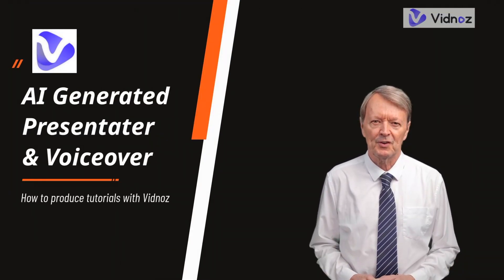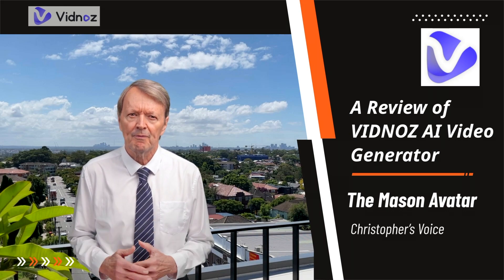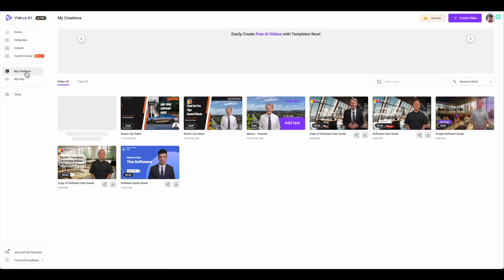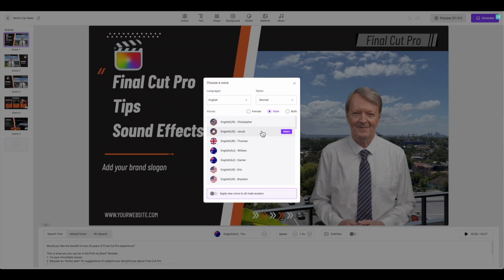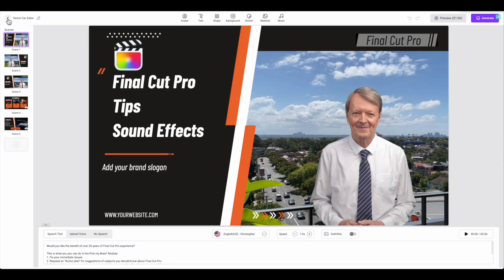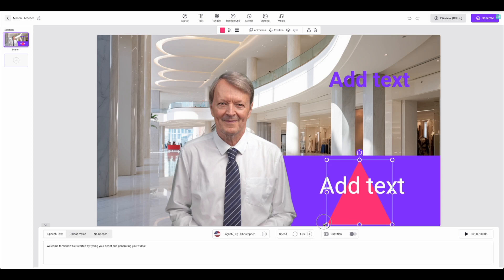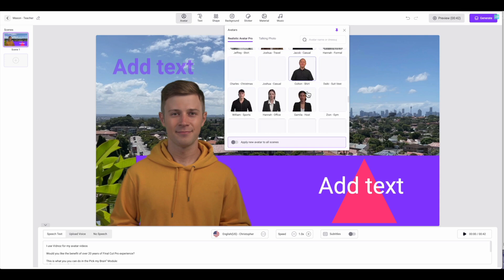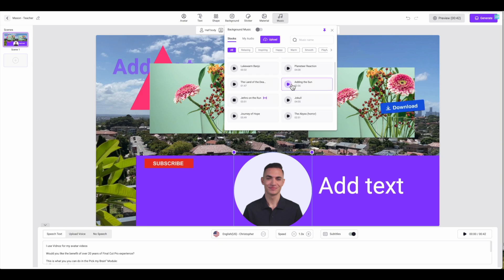AI Generated Video Presenter and Voiceover review - Vidnoz AI Video Generator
The video that was published a day back featured a tutorial about Final Cut Pro Tips. At the end of the video you were asked if you had noticed anything different and explained that the presenter and Voiceover in the video was AI generated.
I promised I would show how that last video was created. Well here is how it was created
I used a web based service called Vidnoz which not only generates the voiceover but also uses an Avatar as the visual presenter.
If you are uneasy in front of a camera as, I am, then this is for you. All you need to do is write the script and add it to Vidnoz.

No need for a green screen or what’s in the background of your room.
No need to purchase a fancy Microphone.
No need to replace that fuzzy webcam.
No need to invest in a teleprompter so that you don’t have to memorize your script and still be able to look directly at the camera.
No lengthy editing to cut out all your second takes and mispronounced words.
No need to worry about what clothes you are wearing.

Beginning: 0:00
Just Write the script 00:45
No green Screen 00:49
No fancy Microphone 00:53
No fuzzy web cam 00:56
No teleprompter 01:00
Less Editing 01:07
Wear what you wish 01:12
How was the tutorial created? 02:11
Templates 02:17
Previously created projects 02:54
A default template   03:21
The default template modified 03:43
100+ Voices 4:16
How to work with text 04:41
The review of Vidnoz 06:22
Change the background 06:37
Remove or add text 06:53
Add Shapes  07:01
Change colors 07:10
Change layer positions 07:15
resize shapes 07:21
Move shapes 07:25
Change Opacity  07:28
Apply animations to objects 07:35
select Avatars 08:12
Select your own backgrounds 08:28
Add Stickers 09:14
Subtitles 09:31
Different shapes of Avatar09:50
Background Music 10:02
Generate 10:23
Download 10:39